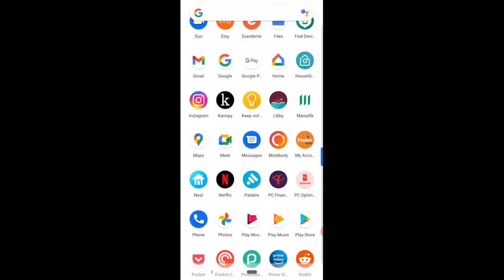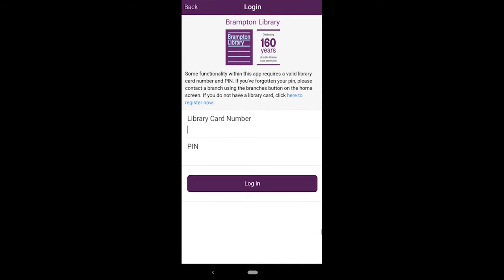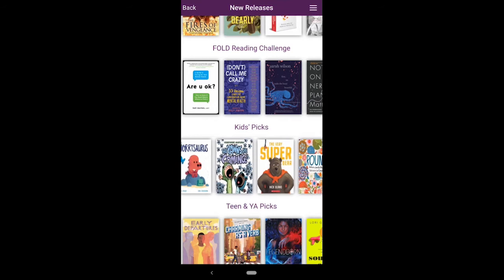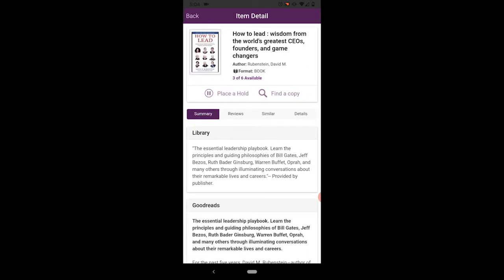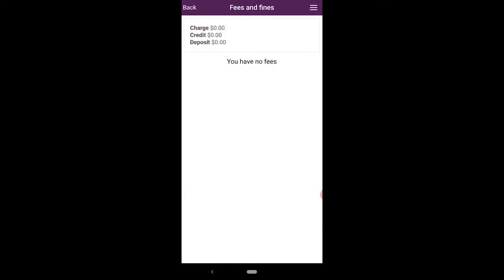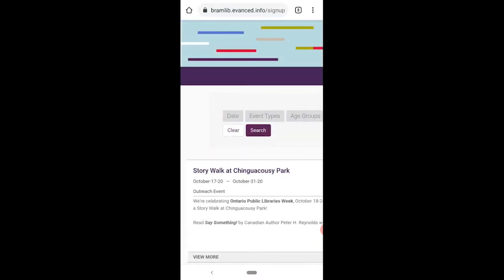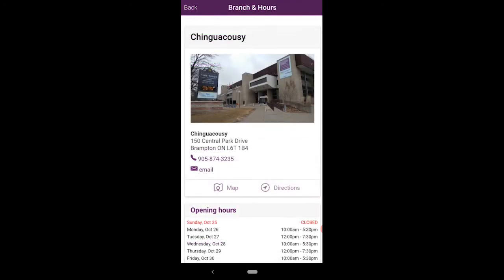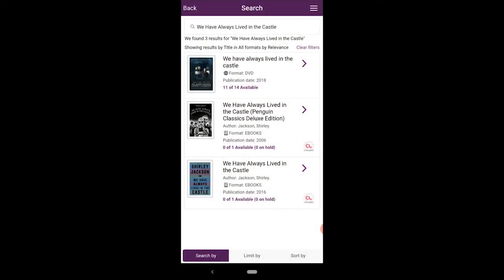Virtual Tour: BL Mobile App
Download the BL Mobile App
For Android:

Follow us @BramptonLibrary for more videos like this and to learn what else you can do with your Brampton Library card!